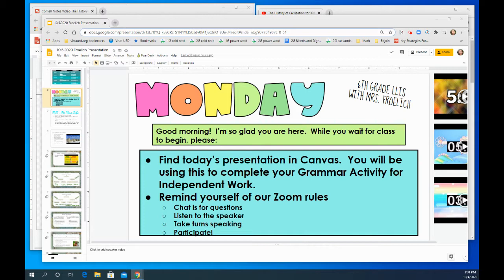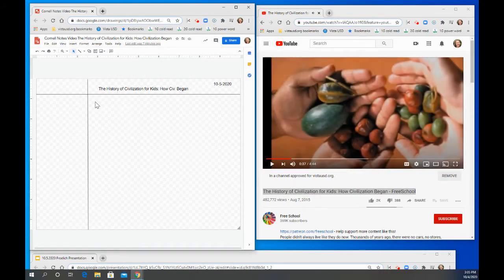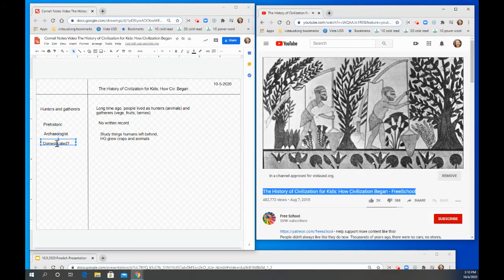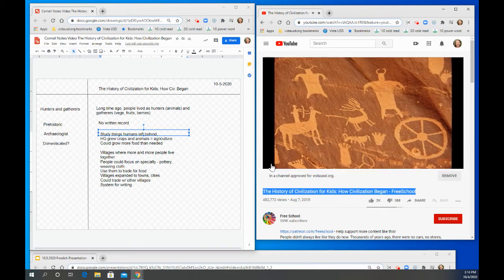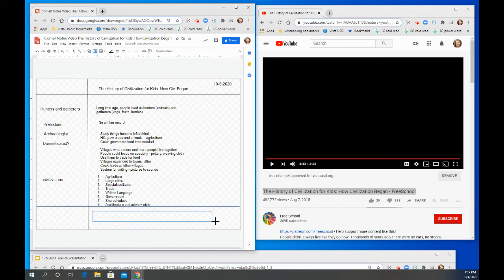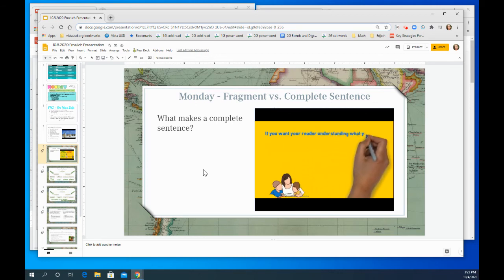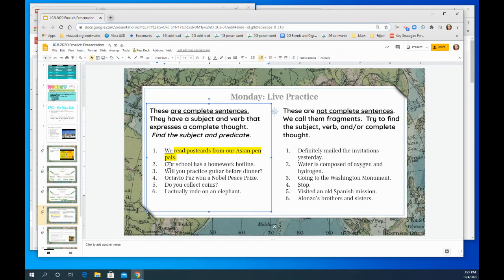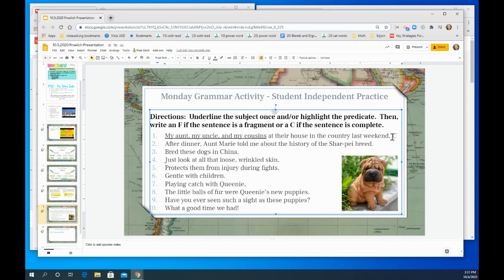Video Sub Plans 10-5-2020